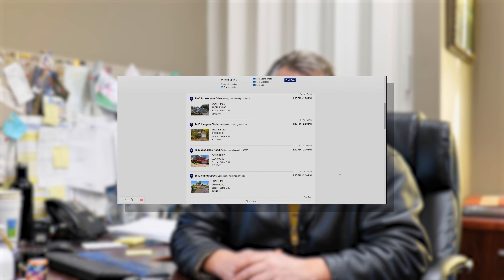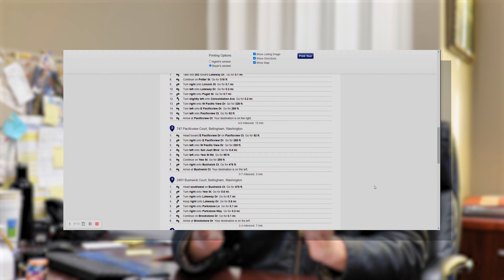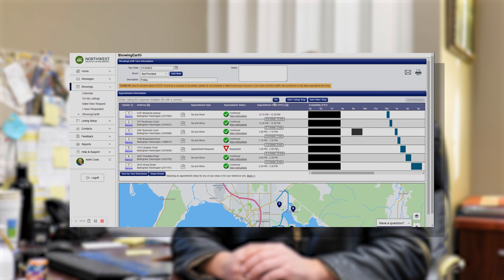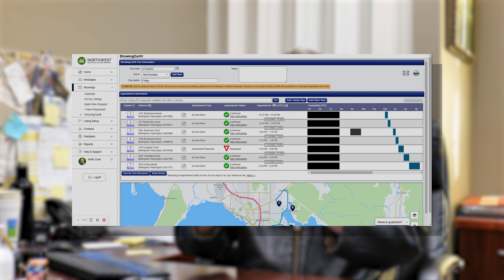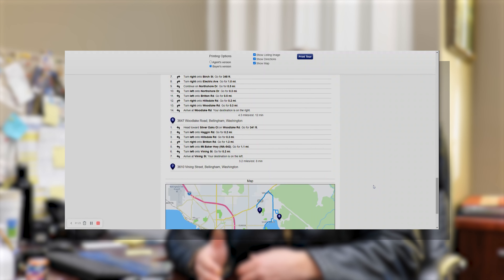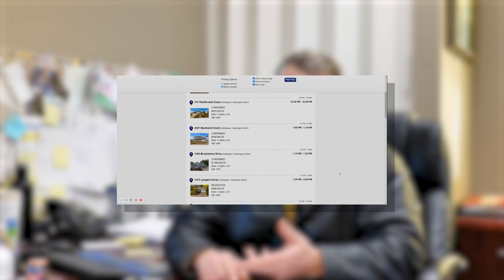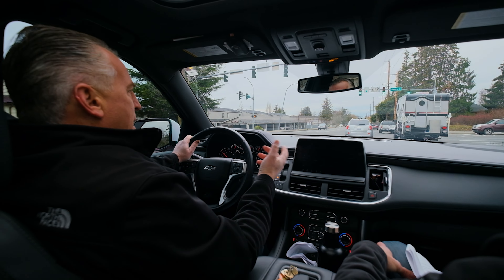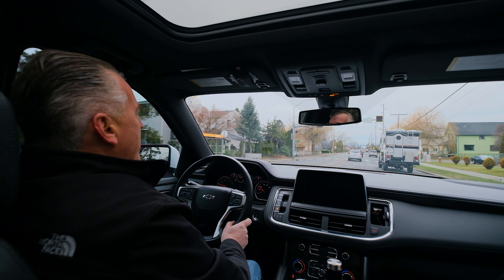Efficient Home Buying With Real Estate Mapping Software | Buyermax.com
Discover how real estate mapping software revolutionizes the home buying process for out of town clients. Learn about MLS integration, CRM tools, and how they streamline house hunting, making it easy to find the perfect home in today's fast-paced market.

Join us for a day in the life of a realtor as we show you how real estate software programs aid in showings for out of town clients. From mapping and house hunting, to property search and listing management, realtor software plays a crucial role in optimizing the home buying process for our clients.

Discover how we use MLS integration and CRM tools to streamline the process, making it easier for our out of town clients to find their dream home. Whether you're a realtor or a home buyer, this video is sure to provide valuable insights into the power of realtor software programs in today's fast-paced real estate market.

BuyerMax is committed to providing fair and equal housing opportunities for all. We do not discriminate on the basis of race, color, religion, sex, national origin, familial status, disability, or any other legally protected status. For more information about fair housing laws and your rights, please

Video Title:  Efficient Home Buying With Real Estate Mapping Software | Buyermax.Com

This video is about Efficient Home Buying With Real Estate Mapping Software. But It also covers the following topics:

Home Buying Optimization
Realtor Software Programs
Mls Integration

👉Buying a Home? Here Are the Questions You Need to Ask Your Realtor (To Save Time, Money, and Stress)

✅  About BuyerMax | Whatcom County Real Estate.
Whatcom County and Bellingham Real Estate
‌Experienced Whatcom County Realtor, dedicated to providing the best services available. We go the extra mile to help our clients succeed in any real estate endeavor, whether buying or selling; we have a proven plan to help save you time and money with a guaranteed result you'll love!
‌Keith Cook and David Harmon
‌RE/MAX Whatcom County